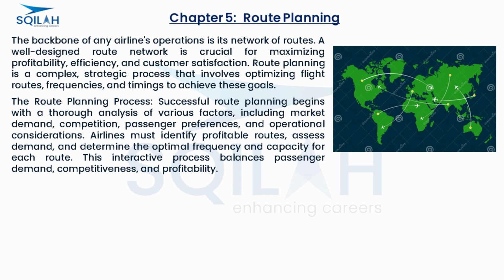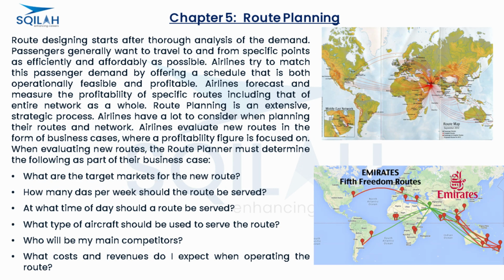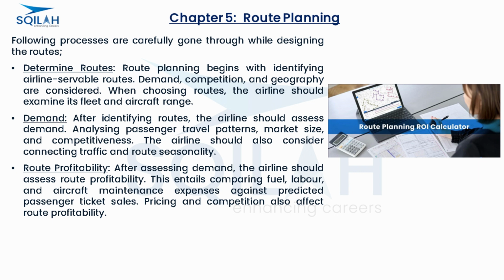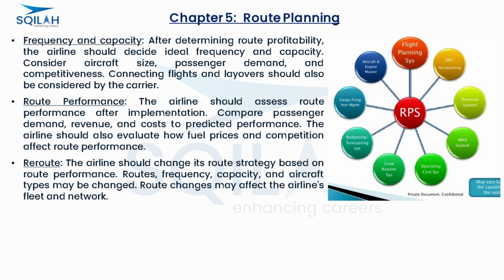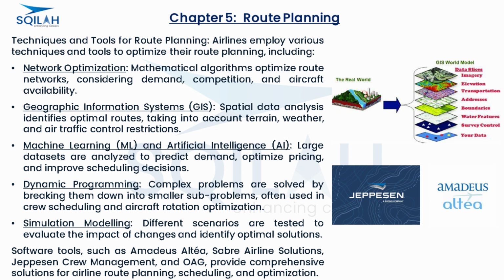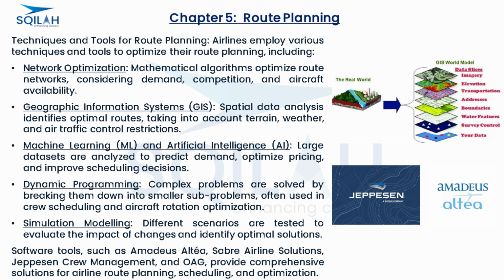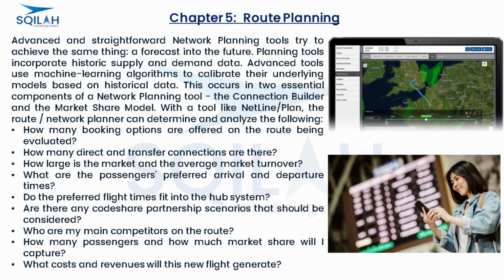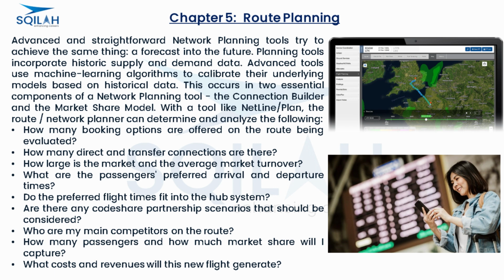How Airlines plan new routes? Learn through an online course Airline Network Planning by Sqilah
Learn Airline Route Planning from unique course Certified in Airline Network Planning by Sqilah

A successful airline business depends on carefully planned route network and organized fleet capacity that matches the passenger demand. The network and fleet plan of an airline dictates the kind of aircraft to be used, the layout of the routes, the quantity of flights, and the size of the fleet. It is essential in establishing the airline's sustainability and profitability. Network planning is not as simple as it may look like, it is one of the most complicated process that uses data mining, operational research, AI and machine learning to have the most accurate network that can perform and generates profits for the airline. This course is essentially created for those who aspire to join the airline industry and for those who are seeking lateral shift within the airline. The course provides comprehensive understanding of airline network planning, including the fundamentals of airline operations, network design, route planning, scheduling and optimization. Students will learn how to analyze market demand, assess competition, and develop strategies to optimize airline networks.

Enroll in the full Certified in Airline Network Planning Course and boost your aviation career today!